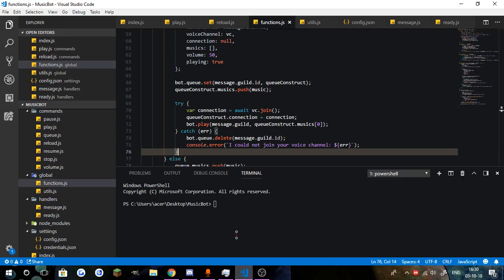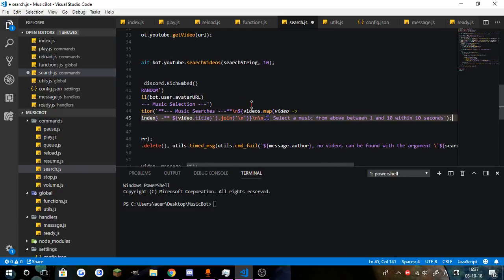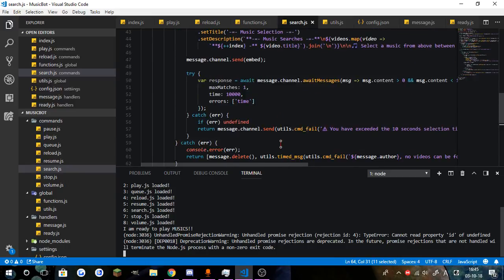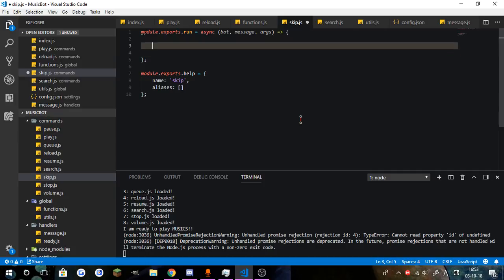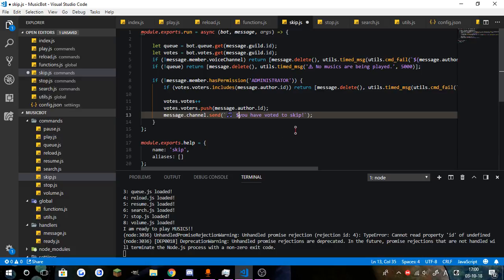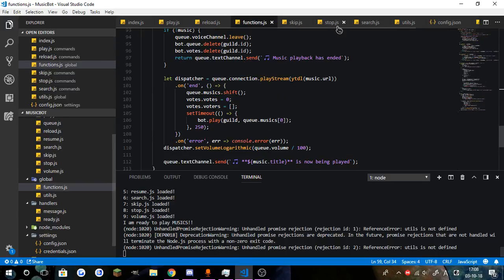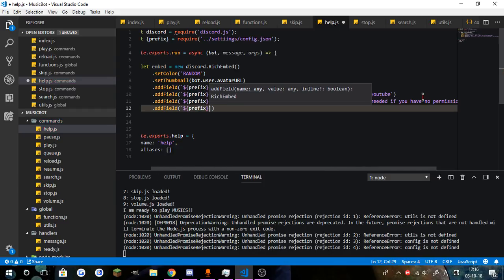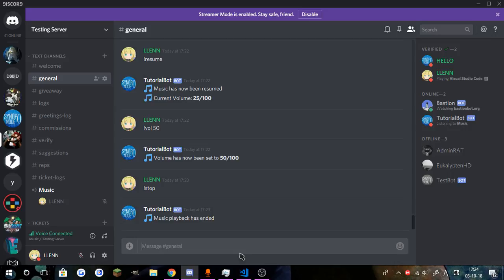[Discord.JS] Music Bot - Search & Skip! | Episode 3 [Live]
Welcome to a new series where I, synopNode() [also William], show you how to code a Discord Bot using NodeJs with the Discord.JS API from scratch!
This livestream, I will be coding a Music Bot from Scratch!

▬▬▬▬ VIDEO INFO ▬▬▬▬
• Language: NodeJs
• External library (API): Discord.JS

▬▬▬▬ CREDITS ▬▬▬▬
• Intro:
→Name: LucasYB

→Myself